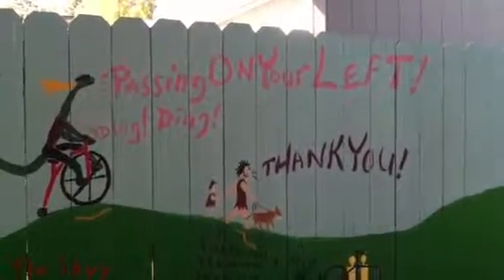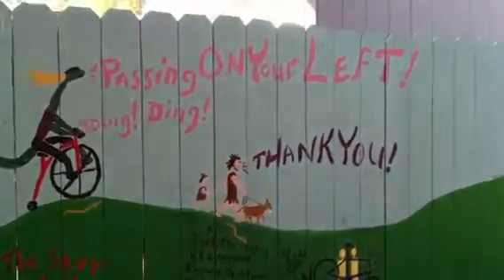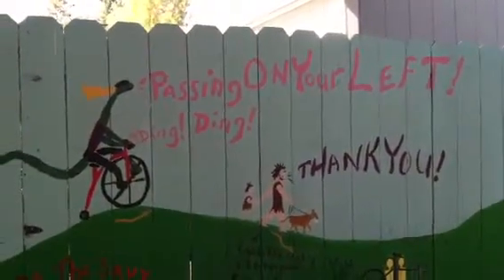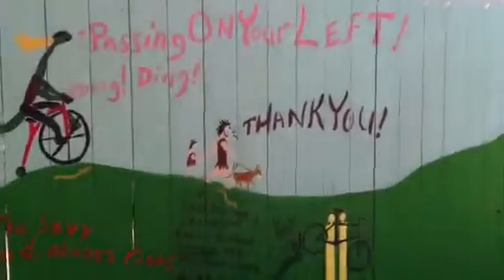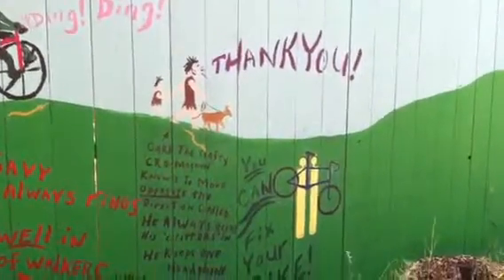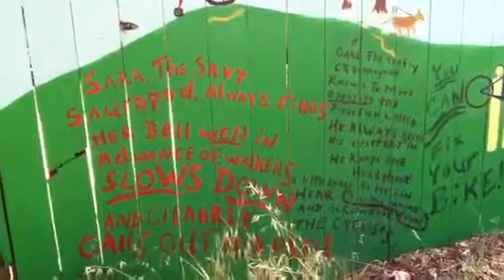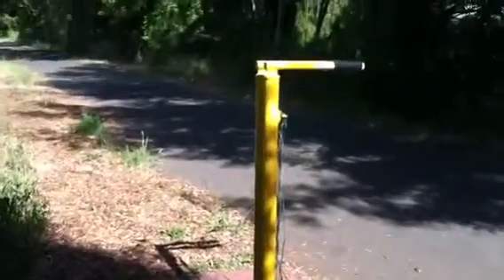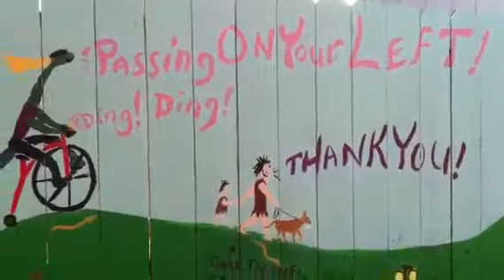Cool And Creative Sign on Path in Rohnert Park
I saw this cool artwork on a fence as I was walking on a path
along a creek in Rohnert Park, CA. The artist created some images
and words to encourage walkers and cyclists to be considerate of
each other. I thought it was very creative and delightful, and was very impressed with it.